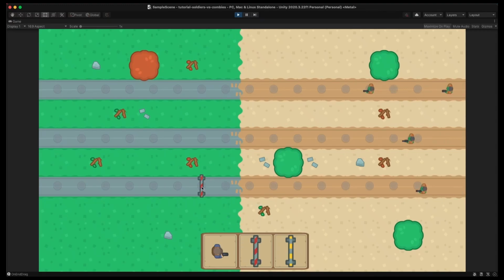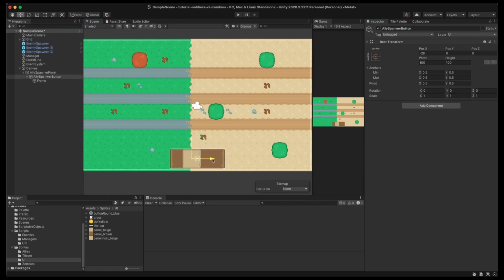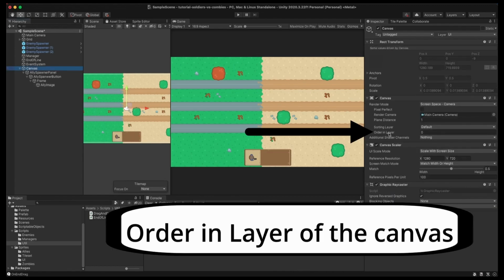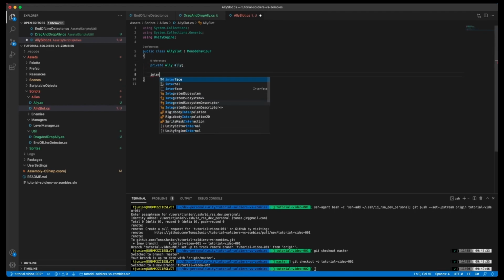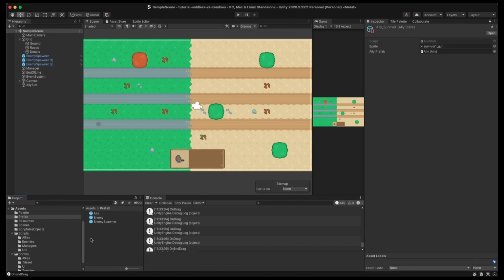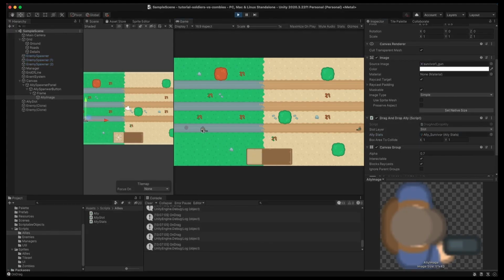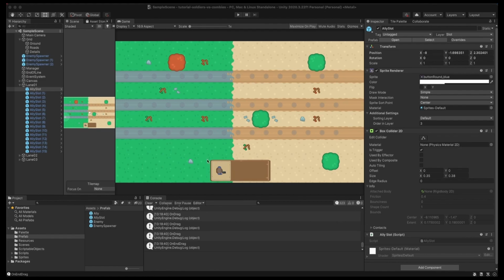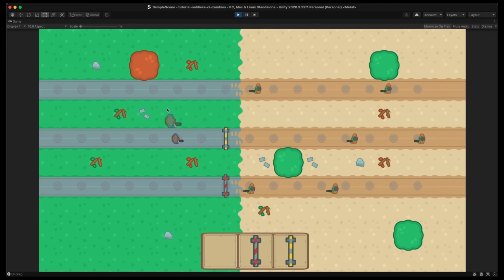Spawn Allies - Soldiers vs Zombies Tutorial | Unity #2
Second tutorial of the serie: making a game with a mechanic similar to the main one of the Plants vs Zombies and tower defense games.

In this video I show:
- Create a heads up display (HUD) to show the allies
- Drag'n drop allies into the board

Timestamps:
00:00 Intro
00:16 Setup HUD
01:30 Create ally spawner panel
02:28 Drag'n drop script
04:04 Fix gap while it is dragging
04:25 Change alpha on drag allies
05:11 Create ally slot
07:45 Ally stats - scriptable objects
08:05 Instantiate ally
11:00 Create more ally slots
12:12 Create fence allies
14:00 Test the changes in Unity